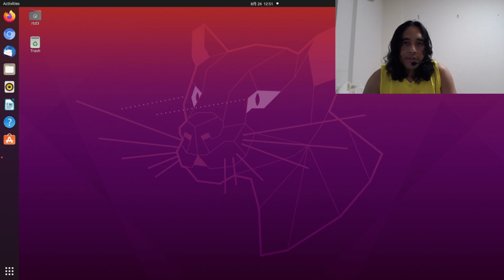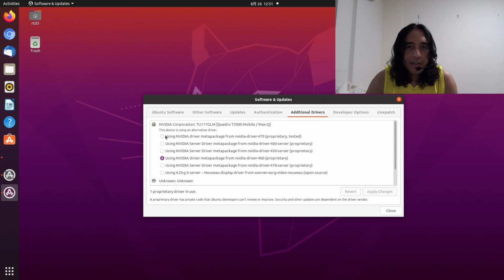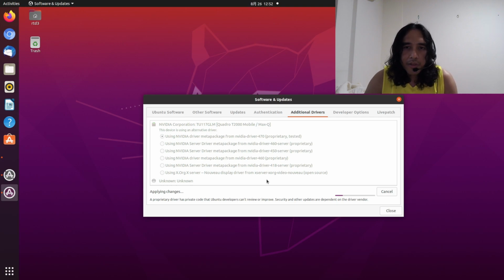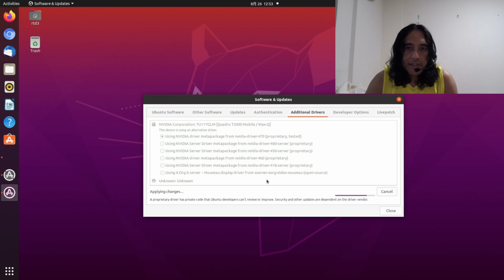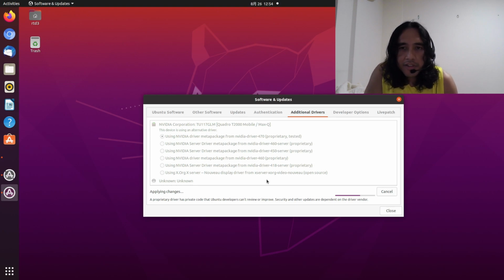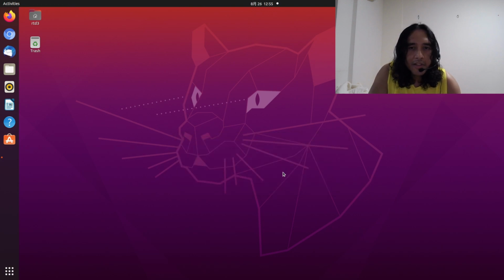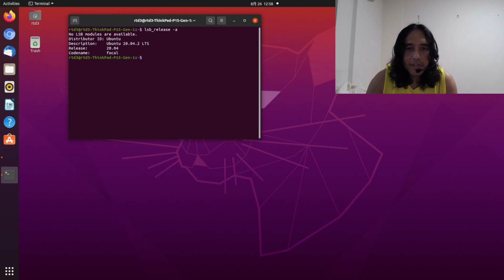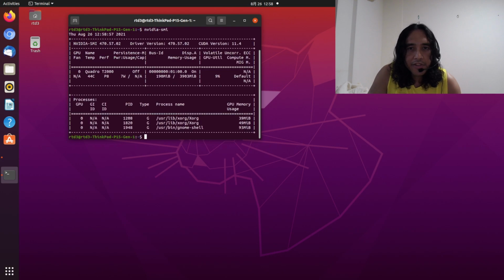Easiest way to install Nvidia Graphics Driver in Linux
Installing the Nvidia Proprietary Graphics Driver in Linux is difficult. On this video, I'll show the painless way to install it. Just a few mouse clicks and it's done. Very easy, advisable method specially for the Linux beginners.